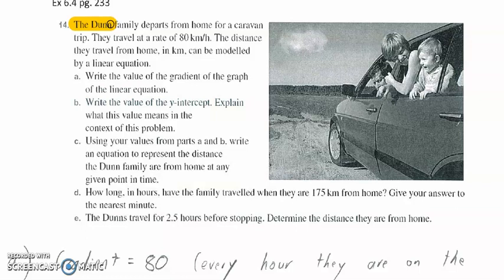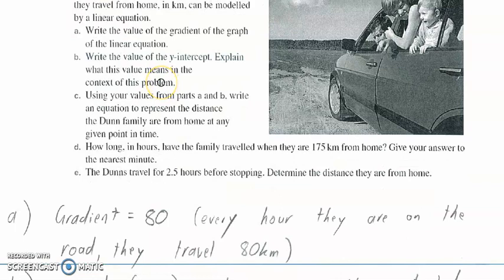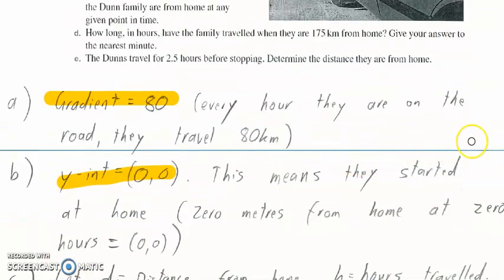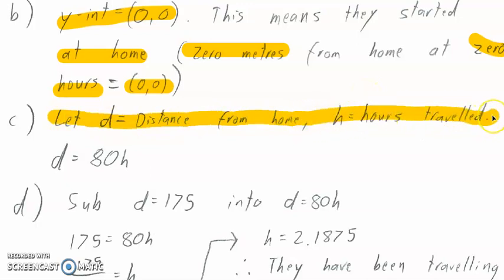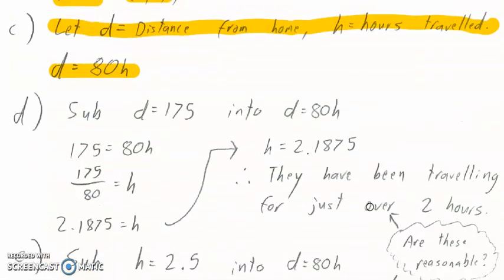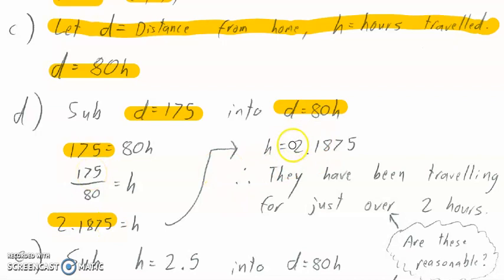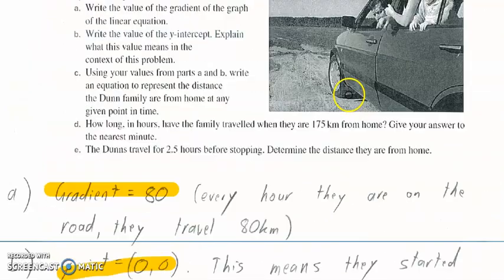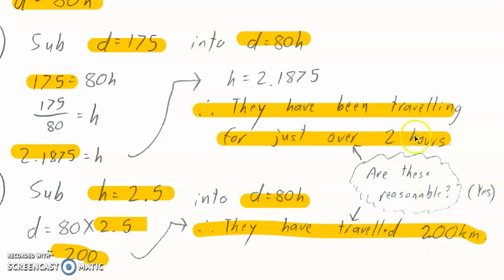How to Solve Worded Linear Equation Problems Part 2: More Complicated Problems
How to solve more complicated worded linear equation problems. This covers complex linear equation problems that are very wordy. Originally recorded for General Mathematics in Queensland but is applicable for all high school students.